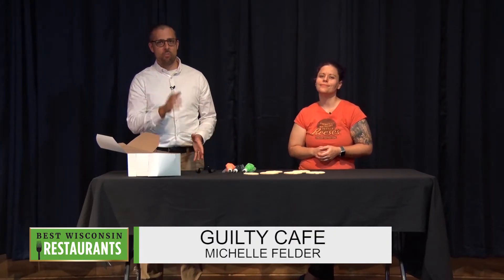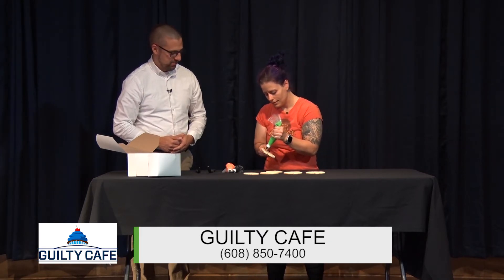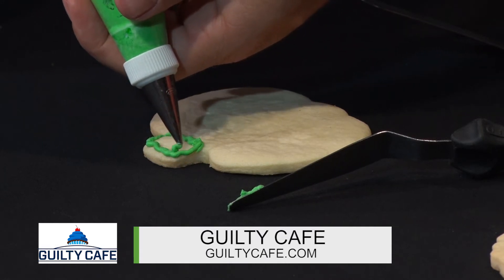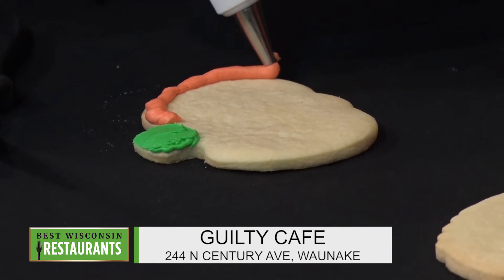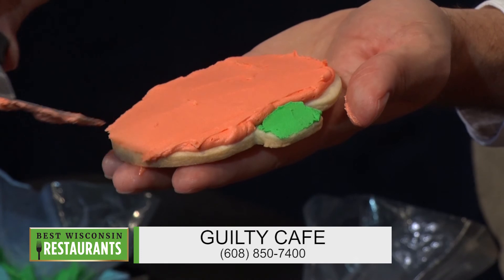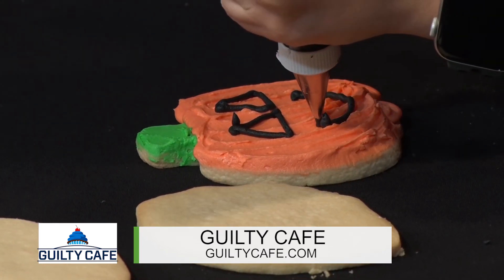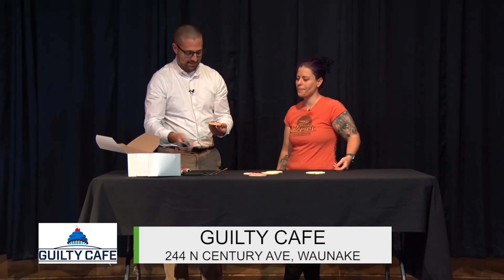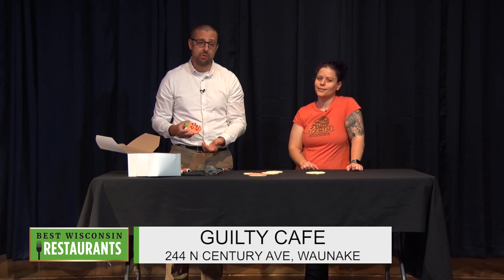TVW | Best of Wisconsin Restaurants | Guilty Café | 10-13-20